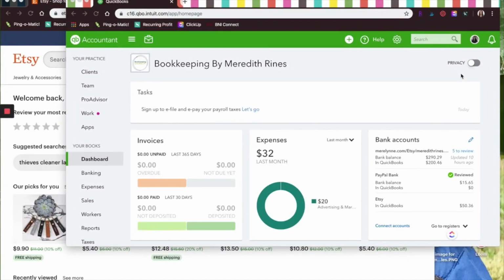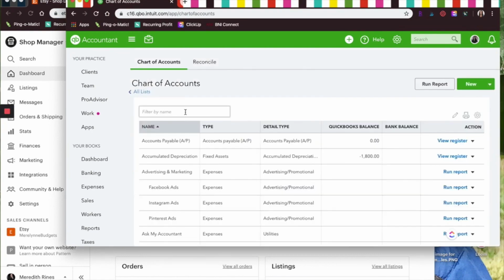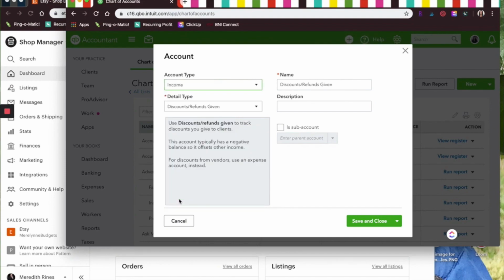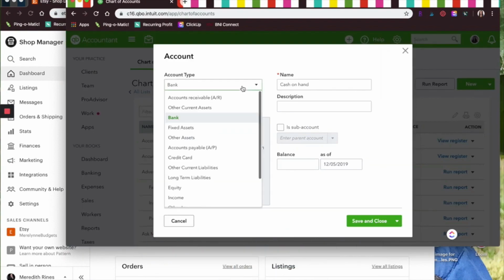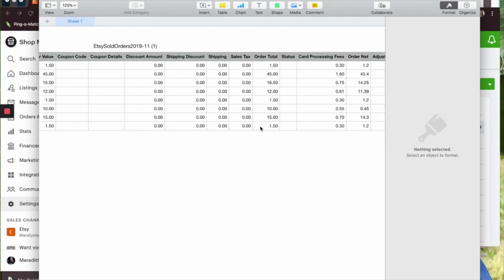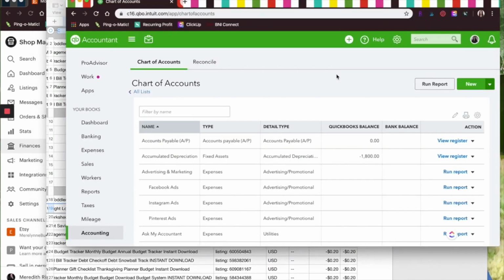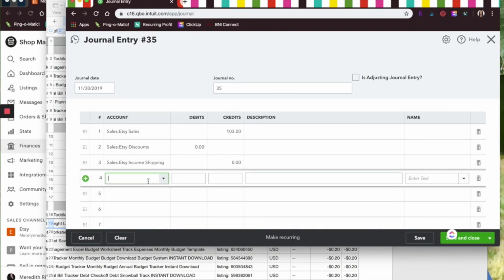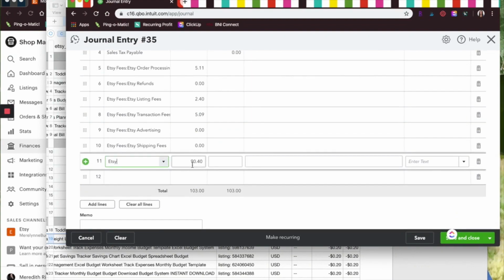Recording Sales & Fees in QuickBooks Online 2023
Welcome to our comprehensive QuickBooks Online tutorial on efficiently recording sales + fees! In this step-by-step guide, we'll walk you through the essential aspects of utilizing QuickBooks Online for your business, focusing on how to accurately document your sales while managing fees seamlessly.
To get further assistance, book a free meeting with me:
Whether you're new to QuickBooks Online or seeking to enhance your skills, our tutorial covers everything you need to know. We'll delve into the fundamentals of QuickBooks and provide you with a detailed understanding of how to use it effectively, making it your go-to resource for all things financial.
Our aim is to equip you with the knowledge to effortlessly navigate the QuickBooks Online 2023 interface, ensuring that you can confidently set up your accounts, record transactions, and handle fees efficiently. From understanding the QuickBooks basics to mastering the specifics of sales + fees recording, this tutorial is designed to empower you with the necessary expertise.
Join us as we guide you through this free QuickBooks tutorial, giving you valuable insights and tips to make your experience with QuickBooks Online seamless and productive. Don't miss out on this opportunity to enhance your skills and streamline your financial management process. Let's dive into this QuickBooks Online 2023 tutorial and make managing your business finances a breeze!